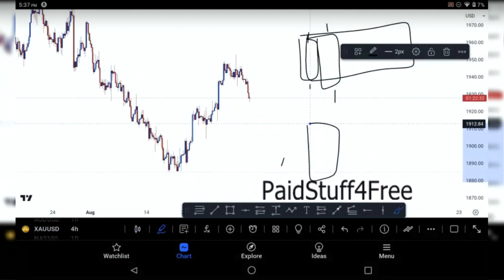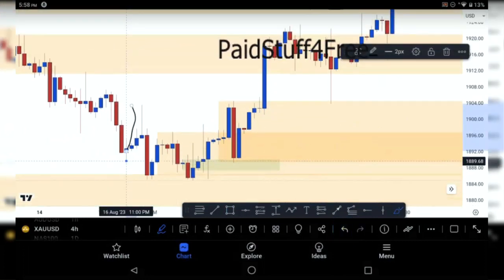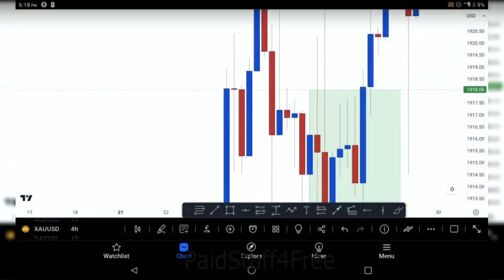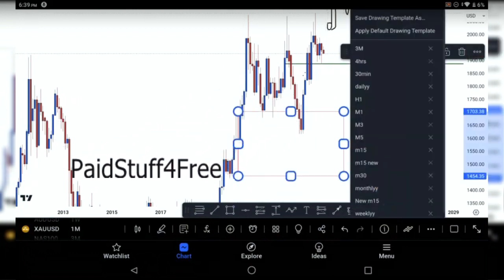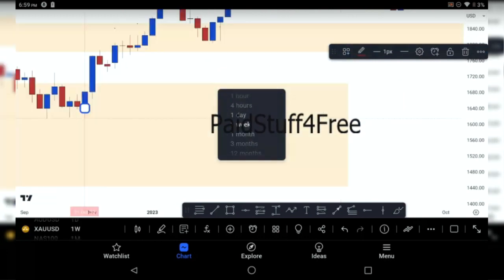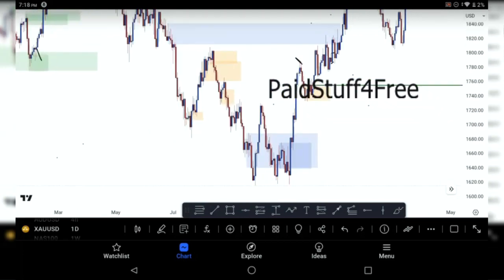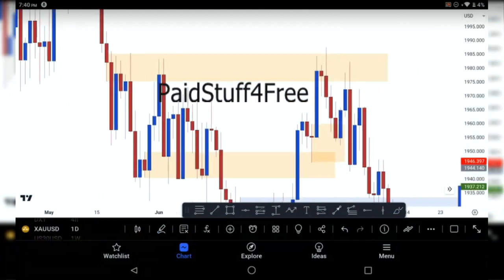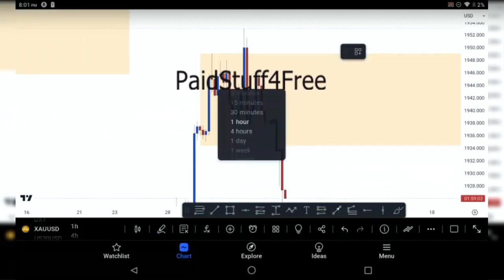Adam 1 SNR